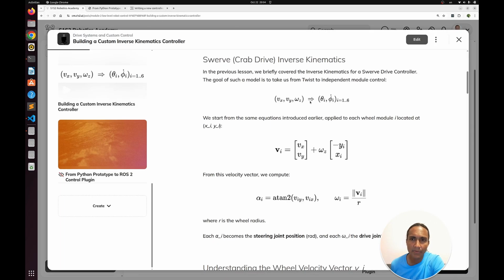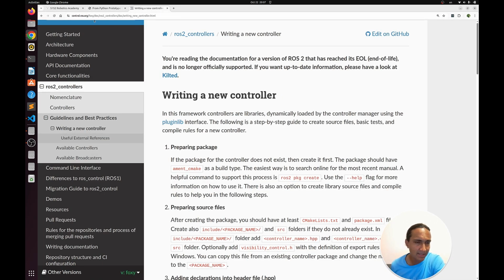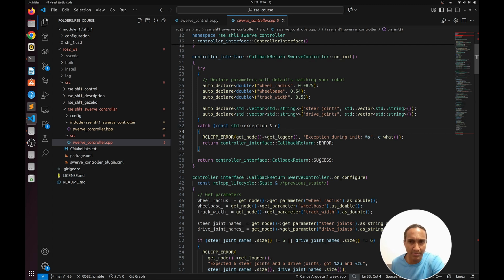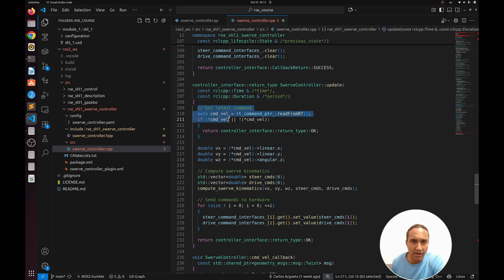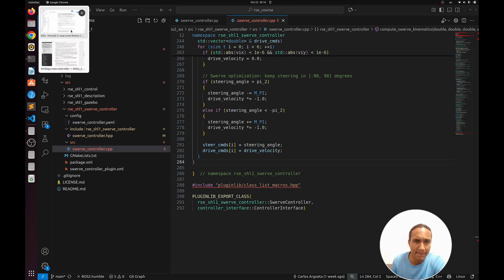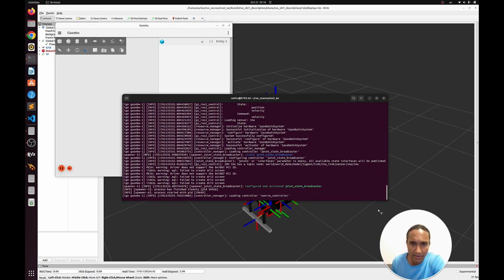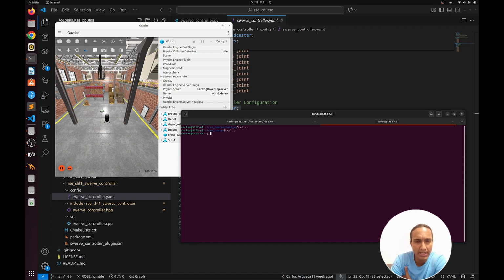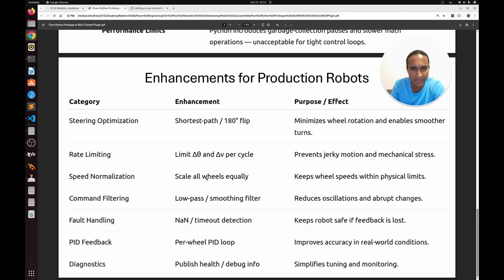From Python Prototype to ROS 2 Control Plugin